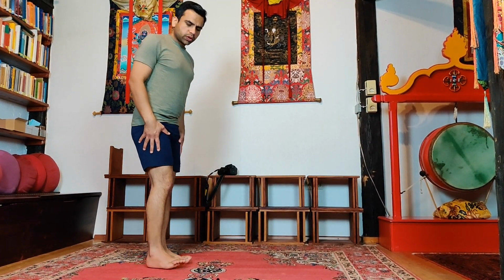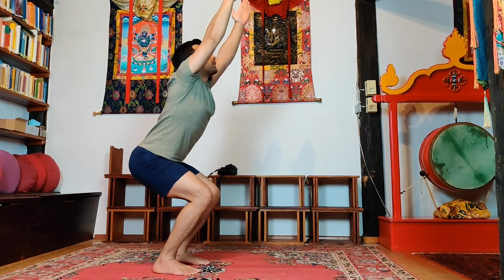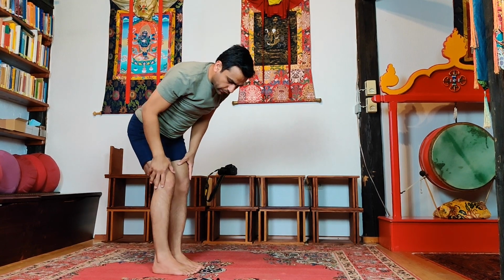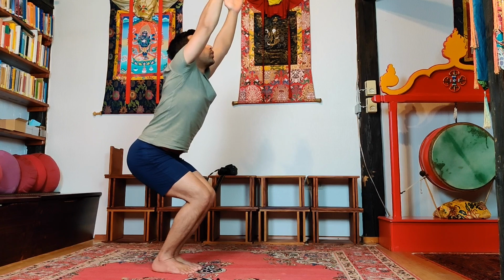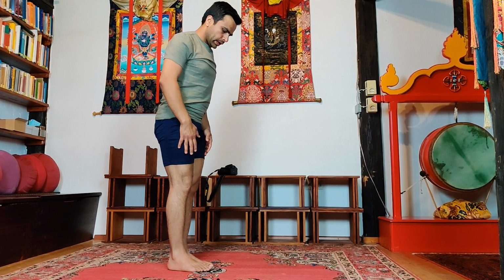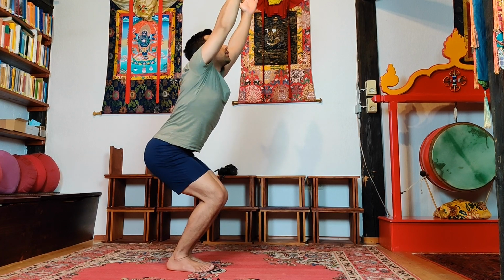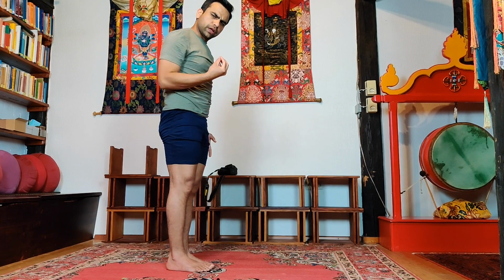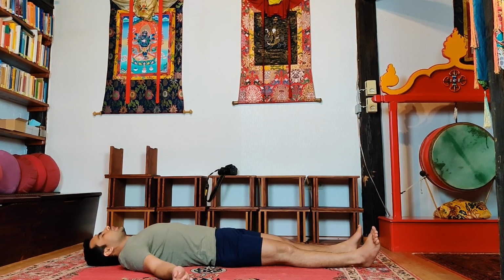Day 12 - April Yoga Challenge 2020 | Manoyogi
Day 12 of 30 days aprilyogachallenge2020 with Manoyogi. Every day you get 5 mins yoga challenge to complete.

PS. Utkatasan (chair pose) helps to heal, activating and balancing Swadishthan chakra (sacral chakra)

Today's asana is Utkatasana (Chair Pose). We either do it in an easier way or in a more advanced or proper setting.

PPS. You can increase the strength of your thighs by squeezing a block or thick book between them during the pose or simply by joining both knees together.

Strengthens the ankles, thighs, calves, and spine. Stretches shoulders and chest. Stimulates the abdominal organs, diaphragm, and heart. Reduces flat feet and helps to strengthen hip muscles.

Beginner's Tip:

To help you stay in this pose, perform it near a wall. Stand with your back to the wall, a few inches away from the wall. Adjust your position relative to the wall so that when you bend into the position, your tailbone just touches and is supported by the wall.

Doing correctly with breathwork and breath control affects your respiratory system and promotes your lugs health as well - 5 mins, let's do it!

After finishing successfully, tag yourself with aprilyogachallenge tag and comment to let me know how you are getting on or any questions or your suggestion?